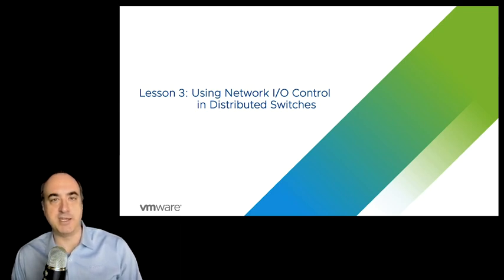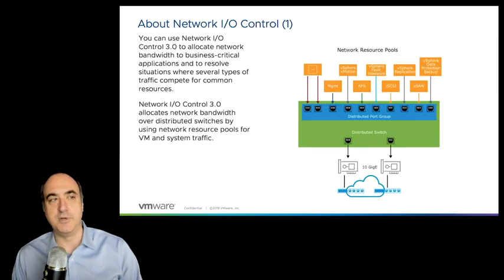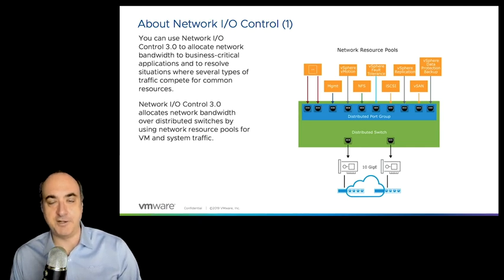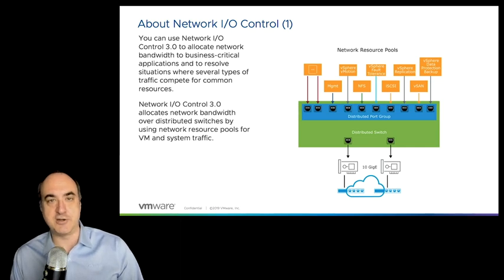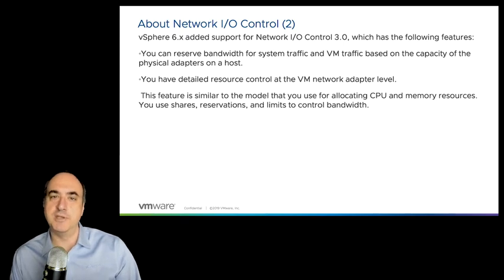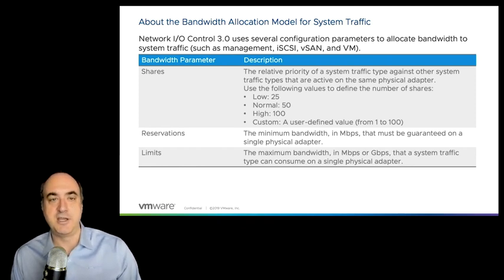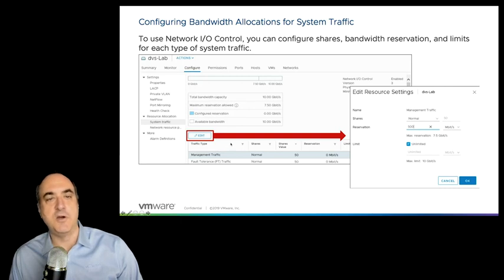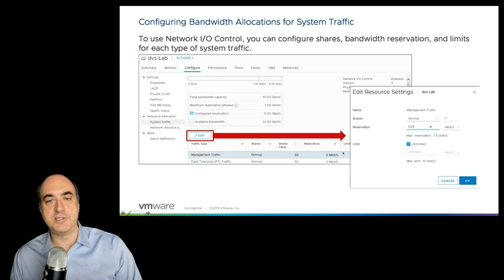14 Using Network IO Control in Distributed Switches Part 1